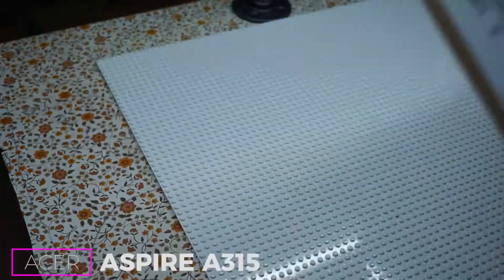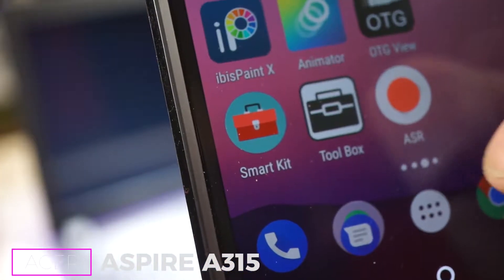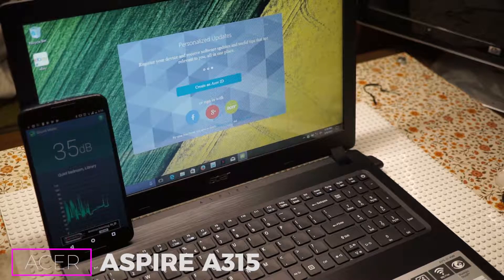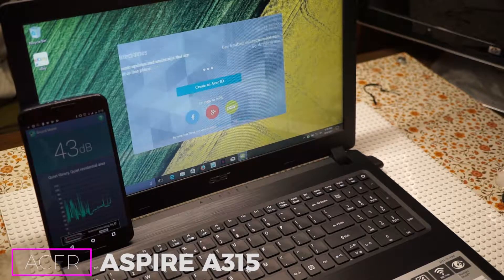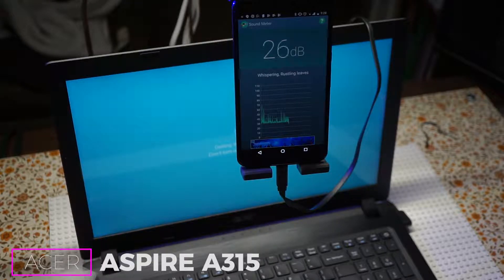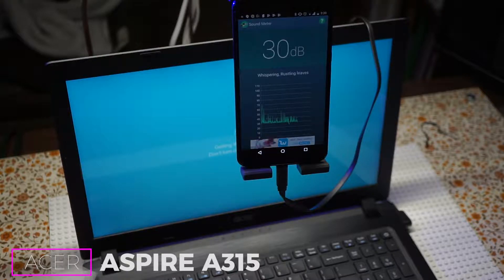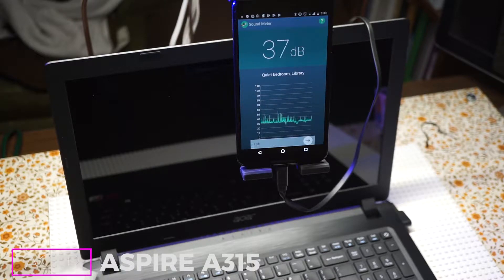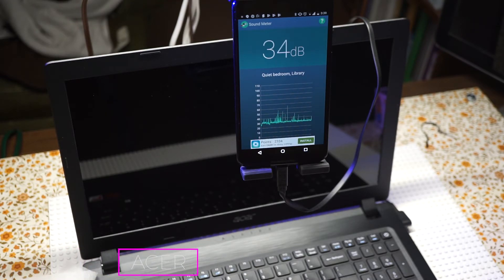DO NOT BUY THIS ACER LAPTOP Because...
Wow. Just wow. The engineering and testing of this laptop might've skipped merrily through some QC stations without being able to demonstrate it's insane level of noise. There's something we can do about it, perhaps, but lord have mercy on this laptop. It's very much like a jet liner taking off inside my ear canal blasting the drum itself with the jet engines while playing AC DC on the PA system. The fix could be to tell the CPU to not get crazy and calm down thus causing the whole cooling system to, like Mr. Freeze said, "CHILL OUT".

By restricting the CPU you'll be limiting the heat and thus you'll avoid the fan kicking on to such an insane level.

Windows key +X / "O" for power options / Additional Power settings / Hide additional plans (which unhides) / change plan settings / change advanced power settings

TANGENT: WINDOWS PLEASE STOP MAKING ME JUMP THROUGH 100 MENUS AND SETTINGS. PLEASE CREATE AN OPTION TO DISPLAY ALMOST EVERY SETTING IN ONE HUGE WINDOW or You'll HAVE TO ANSWER QUESTIONS FROM MY CARPAL TUNNEL DOCTOR

Processor and power management /  NOW SELECT SOMETHING AT ABOUT %50 and either go up or down depending on how the CPU cooling behaves.

Want to see heat?
Well here are some FLIR cams /devices
Doesn't really pertain to this laptop, but if you had one you could see the heat like a cat of the night.
FLIR ONE Thermal Imaging Camera

FLIR C2 Compact Thermal Imaging System

FLIR ONE Thermal Imaging  (Gen 3 )

FLIR ONE Pro Thermal Imaging Camera

FLIR TG165 Spot Thermal Camera

Amazon Gear